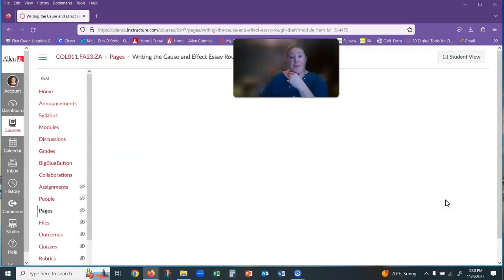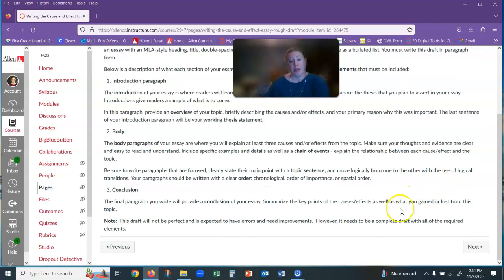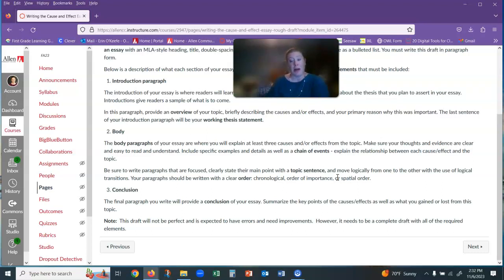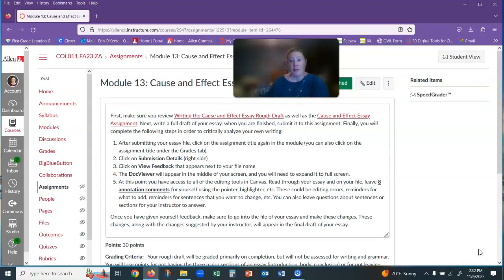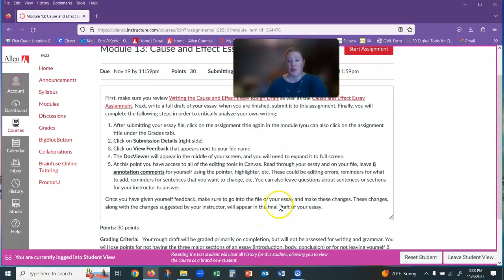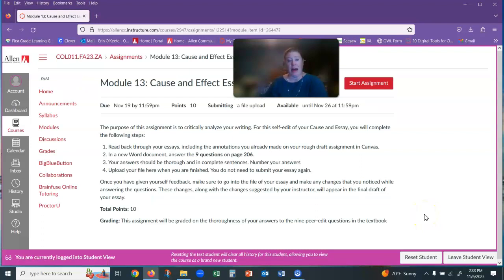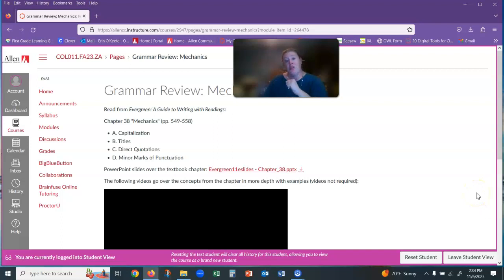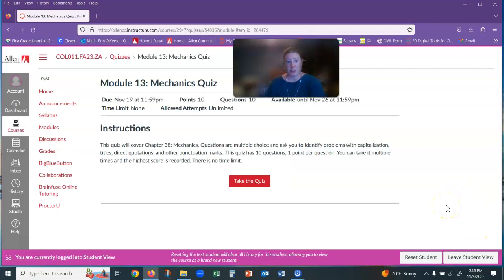COL011 Module 13 Introduction